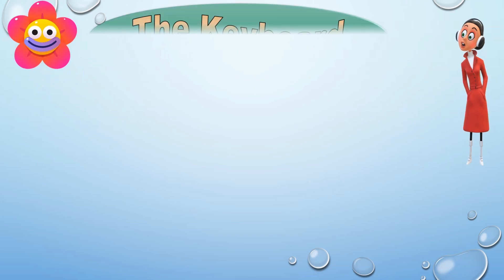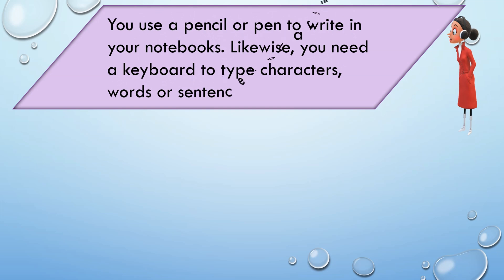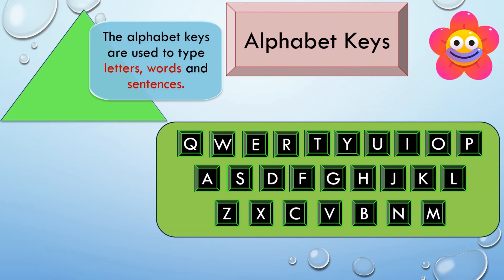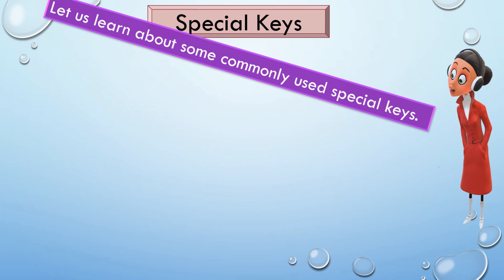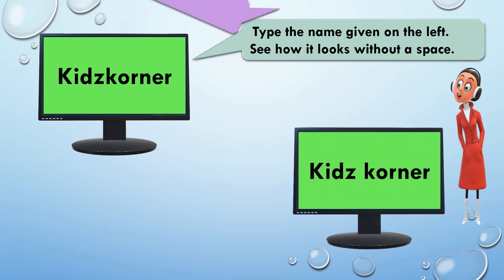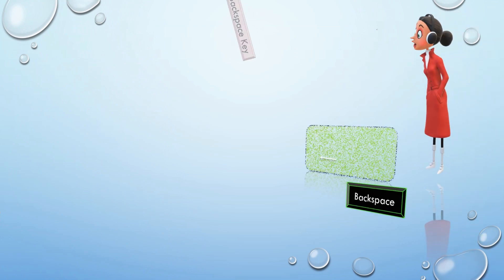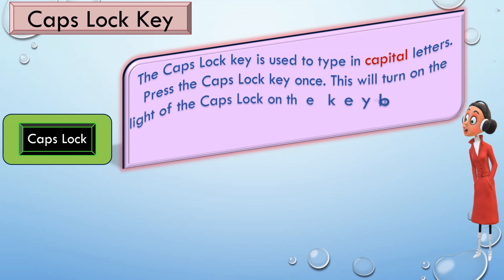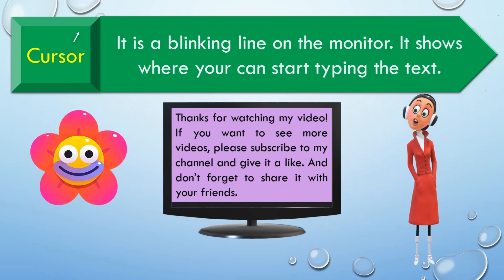The Keyboard for Kids| A Fun and Interactive Guide|Kidz Korner Creative Learning|How to use Keyboard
💁‍♀️@Kidz Korner Creative Learning.
In this video, we'll learn about the three types of keys on a keyboard: Alphabet Keys, Number Keys, and Special Keys. We'll also learn what each key does and how to use it. This video will surely help you and your kids to learn computer in a very easy way. Watch and learn with video till end.
Thanks to:
Music Title: Life is a Dream
Attribution: by Michael Ramir C (Mixkit)